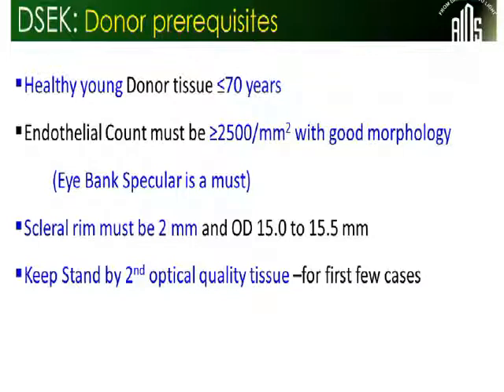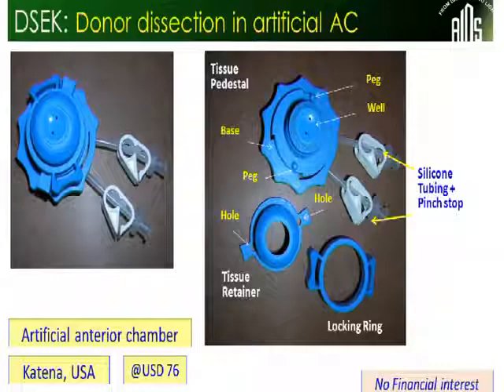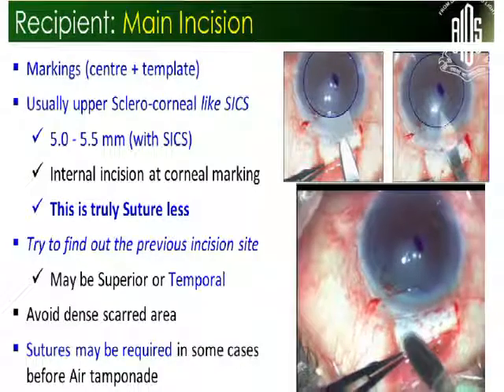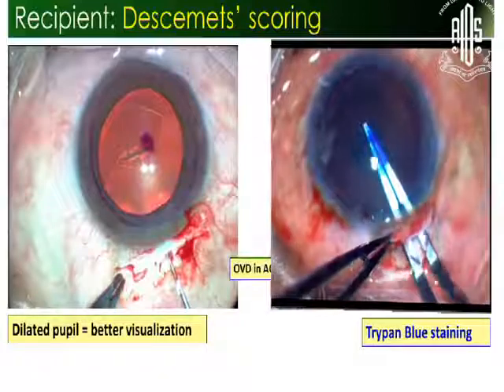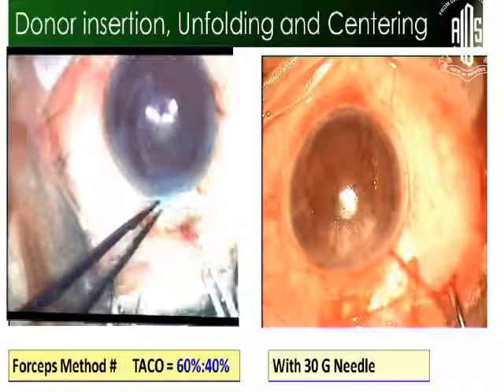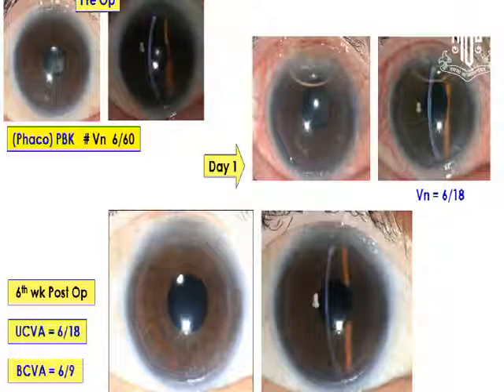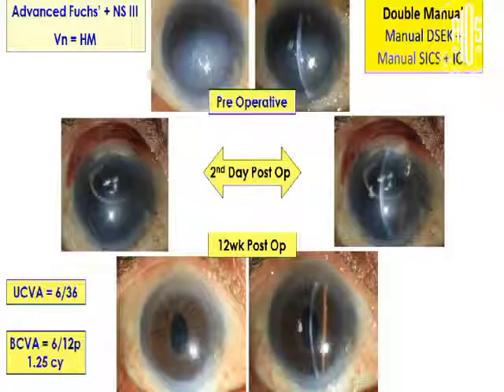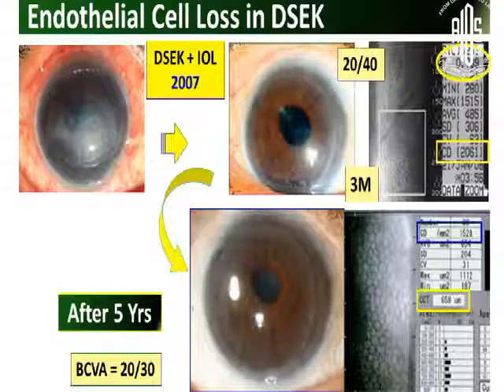Samar Kumar Basak